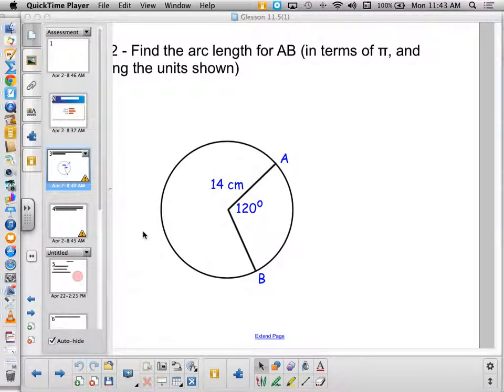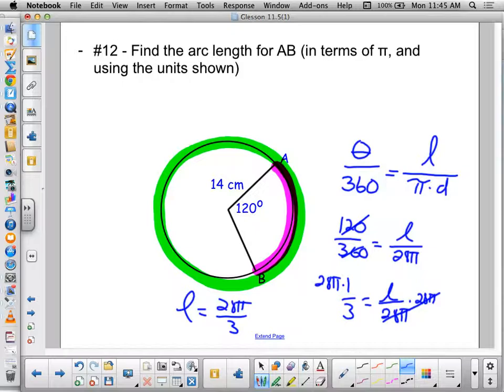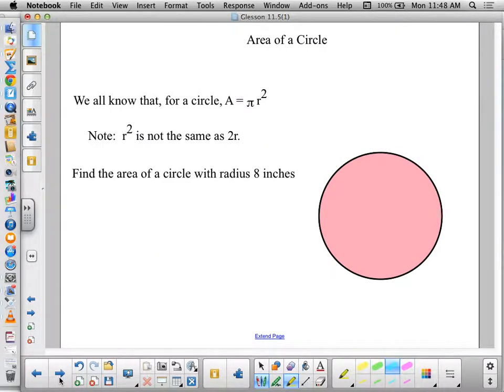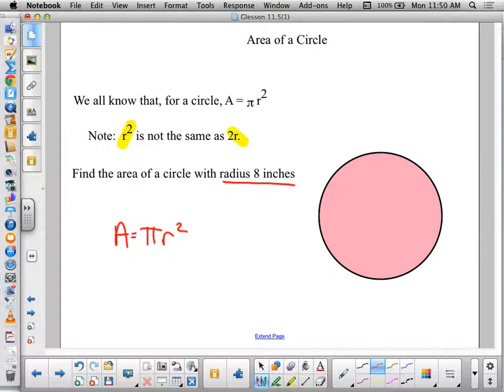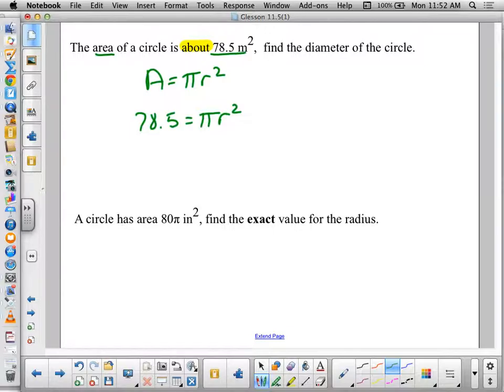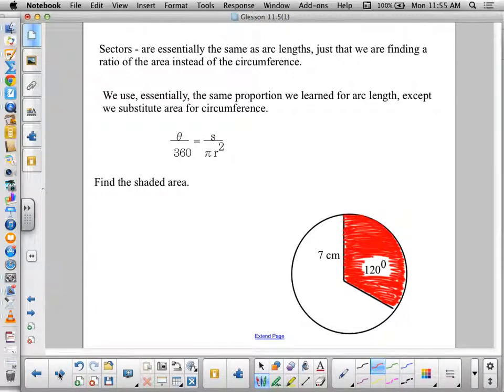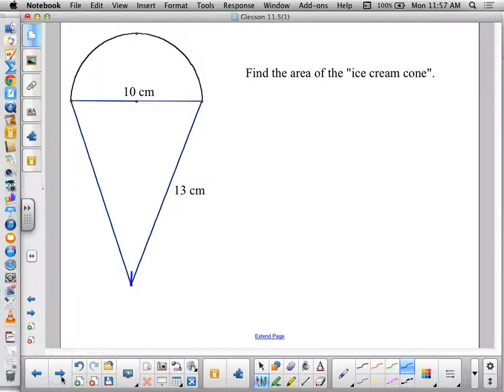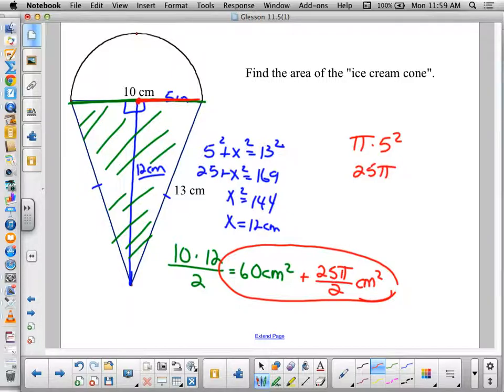J3 - Area of a Circle - Sectors of Circles - Dorn